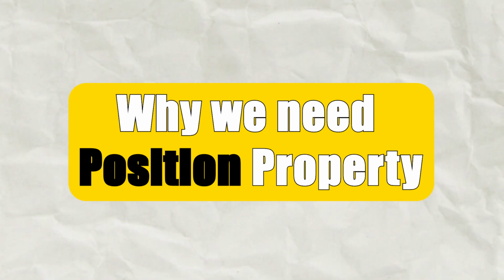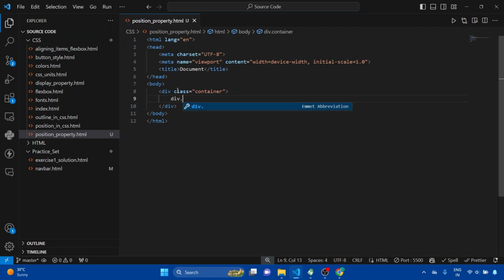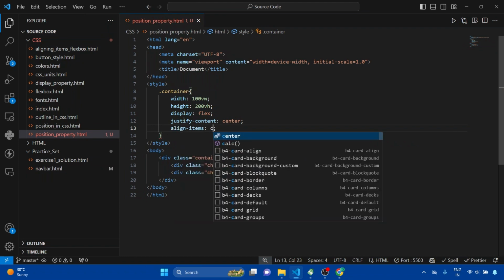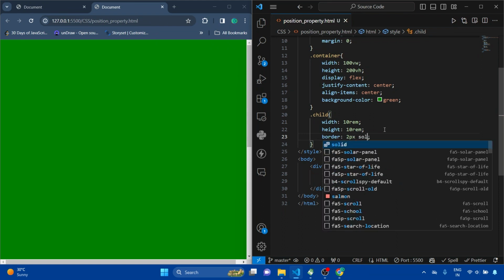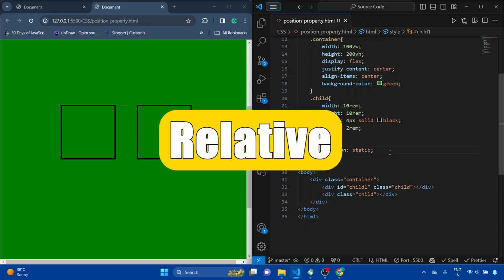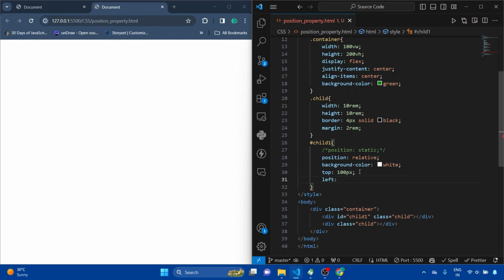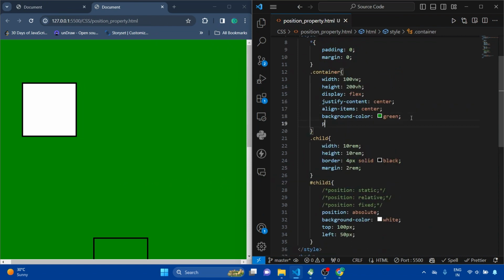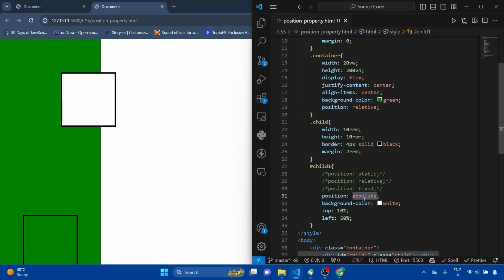Exploring Position Property in CSS | HTML and CSS Beginners Guide | IMS Coding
In this video, I'll talk about Position Property in CSS | HTML and CSS Beginners Guide | IMS Coding

link html to css
internal css
website designing
web development
html tutorial